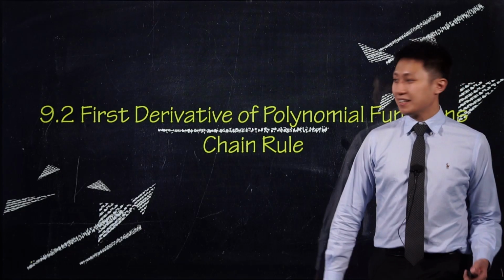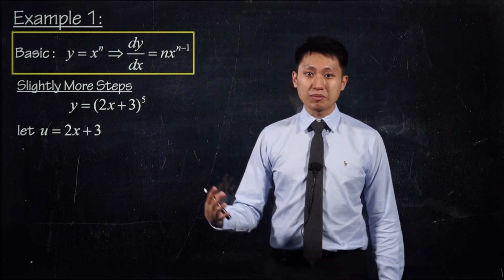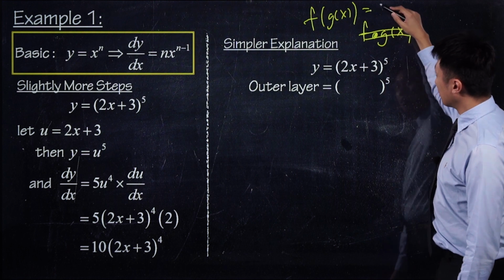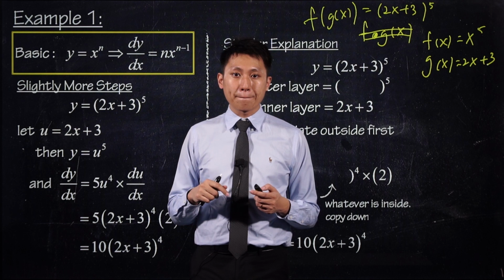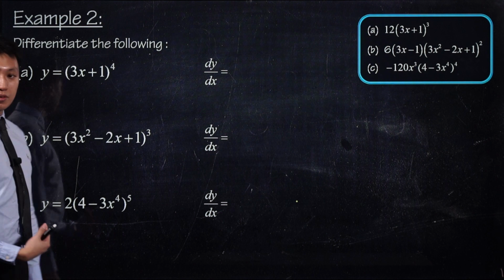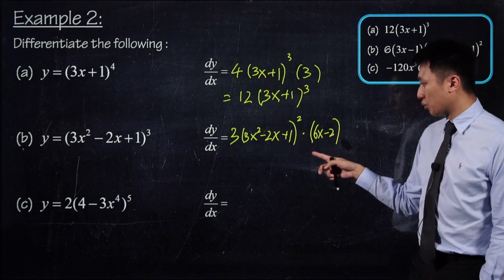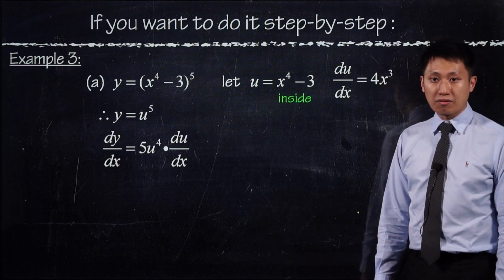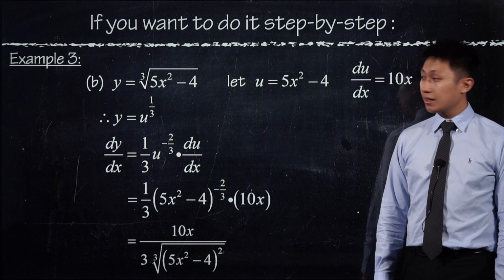9 2 Chain Rule